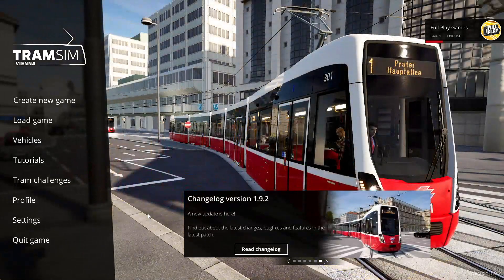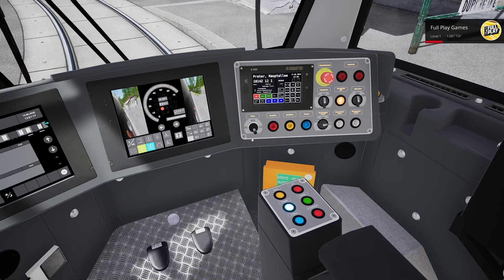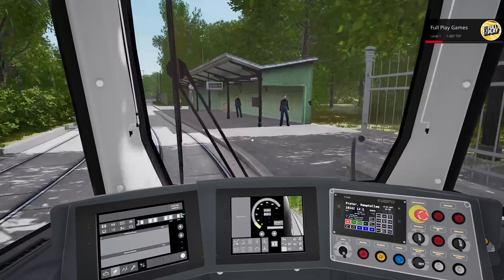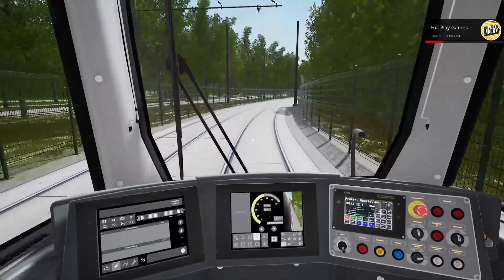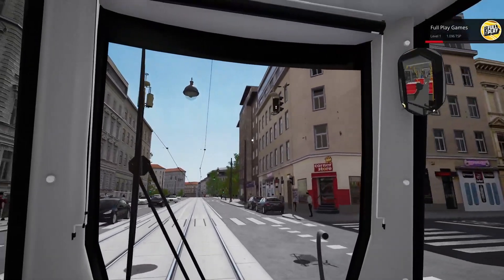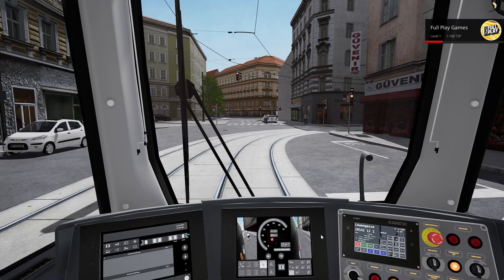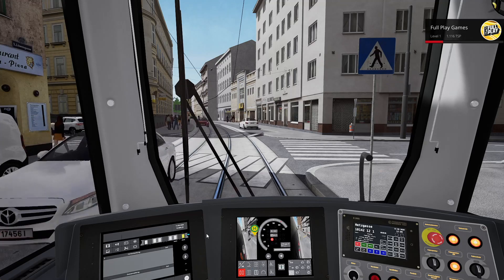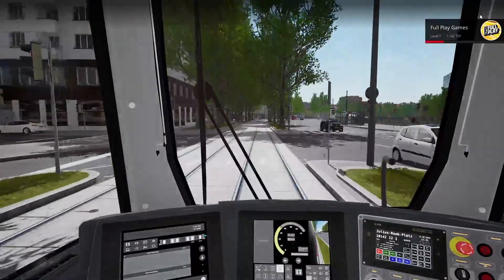Randomiser | TramSim Vienna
This is not a bad game. There is only one route if you don't invest in the DLC, but the route is quite long. However, as the route only covers one city there is not a huge amount of variation which will limit replayability.

The controls take some getting used to but once you're over the learning curve it's fairly easy to control.

Yay or Nay?: Yay!